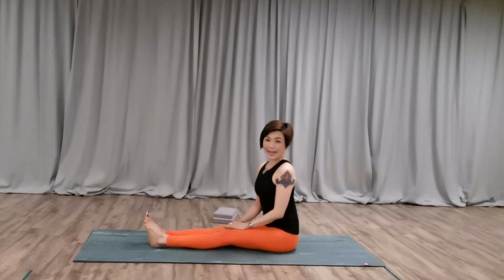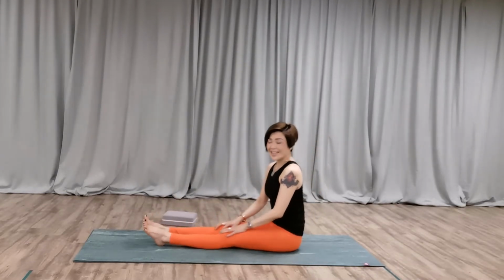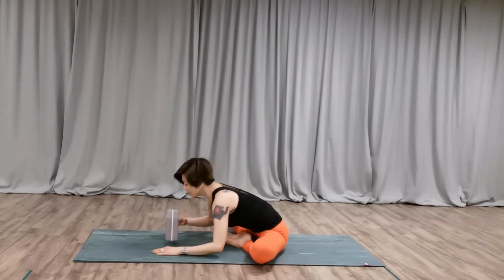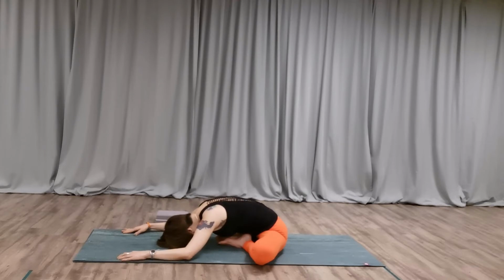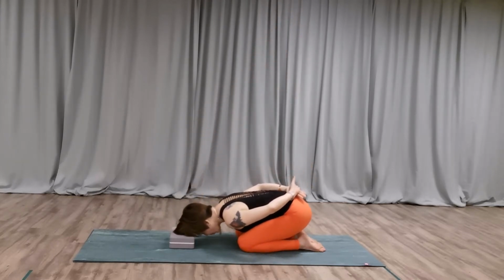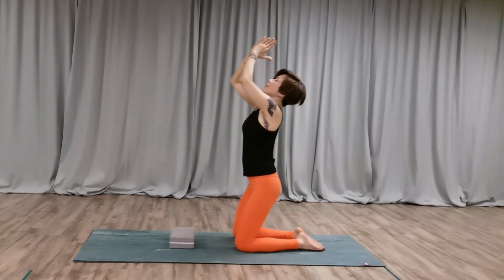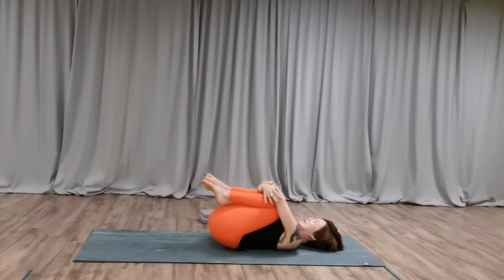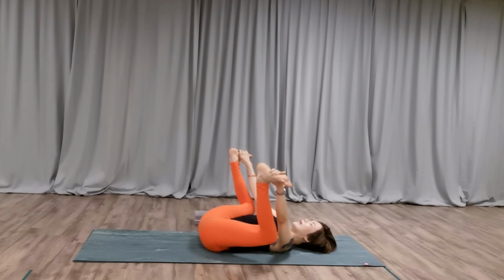10 mins yoga for lower back pain release with Diana Loh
10 mins yoga for lower back pain release

Today class is 10 mins yoga for lower back pain release. This class is very soothing for the lower back. It will help you to release any pain or tension in your lower back to prepare you for the day ahead. If you have any tension, pain or tightness in your lower back or hip, this class will help.💪😃

 Avante is giving out *1 FREE YOGA CLASS * in our studio for 1st timer

Terms & Conditions:
1. To be redeemed from 1/9/20 to 1/12/20
3. Please register with source Code YouTube YT OR Facebook FB OR Instagram IS when making online class appointment
4. Only applicable to 1st time new students / returning students (inactive for the past 3 mths)
5. Only allow for 1 redemption per person from either Facebook, Youtube OR Instagram
6. To view our monthly yoga schedules, visit avante.com.sg
7. Contact  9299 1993 Teacher Diana for any enquiries